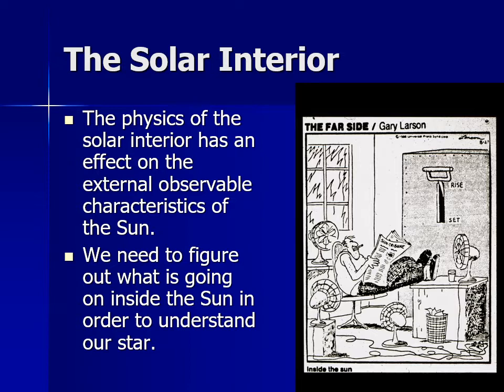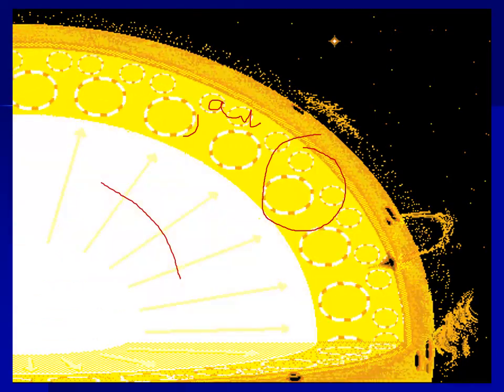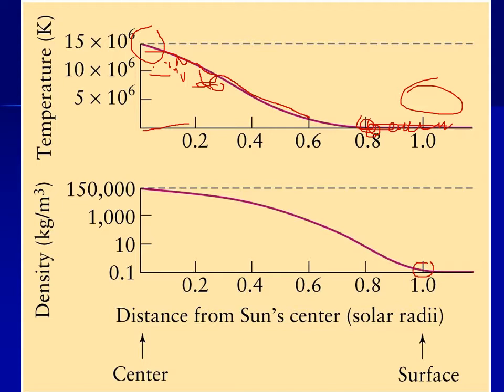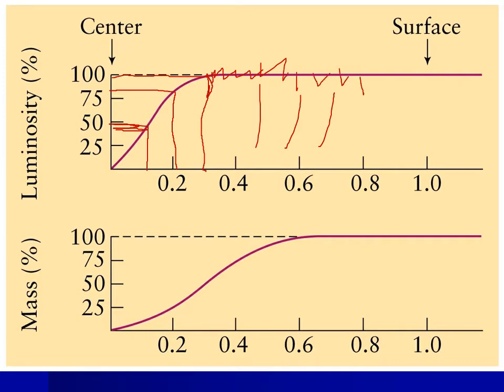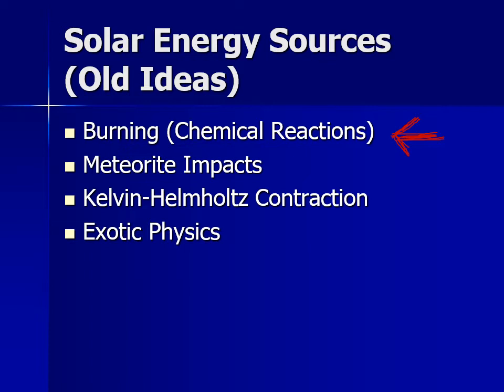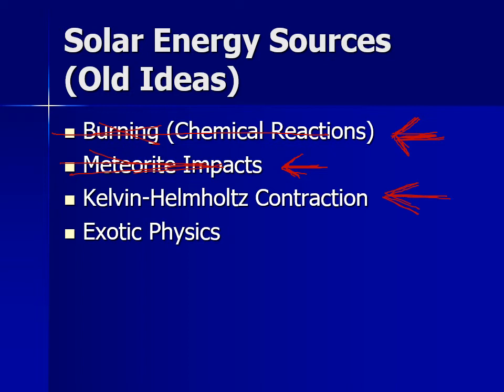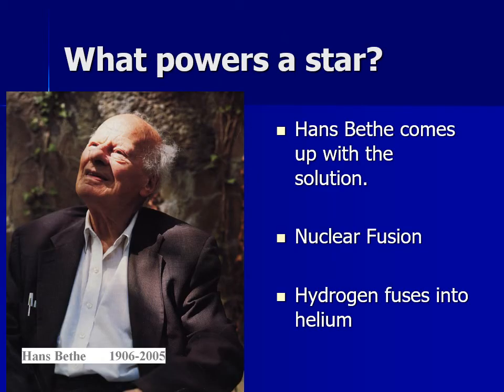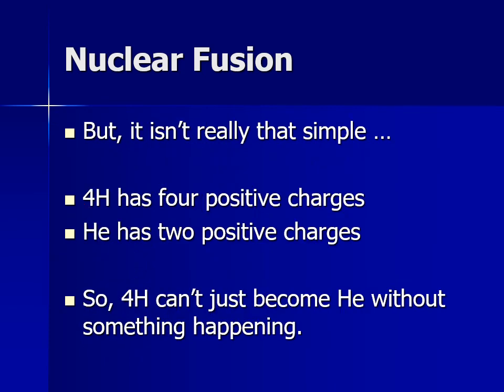The Solar Interior